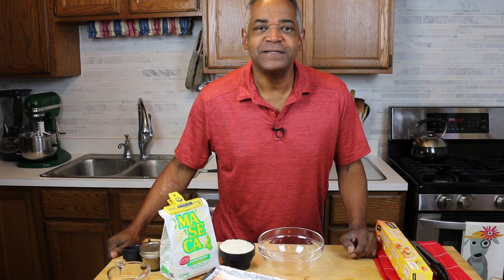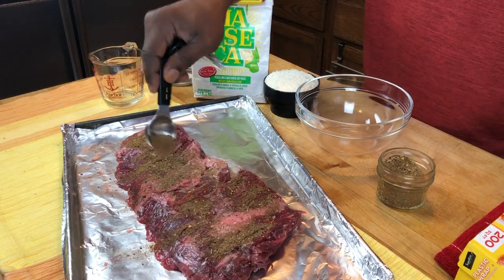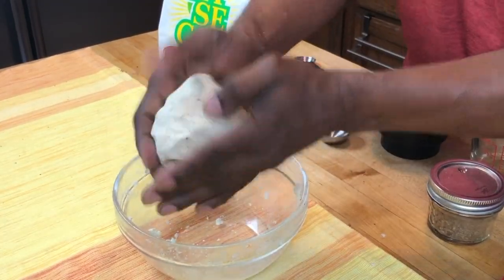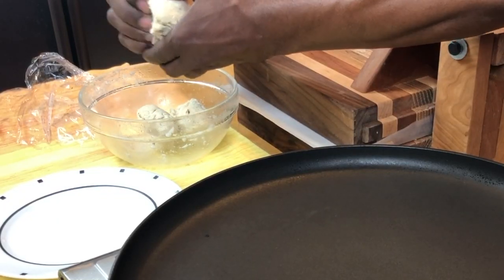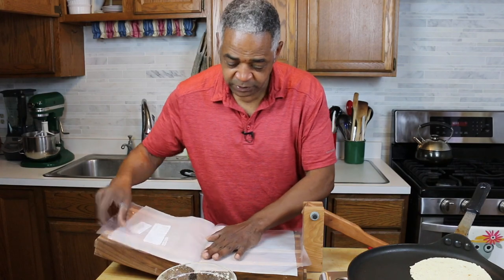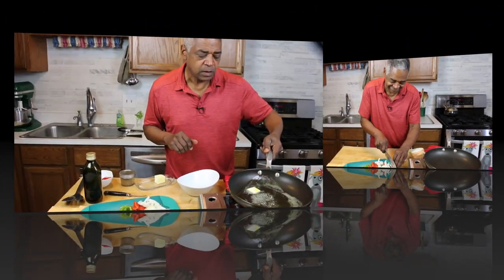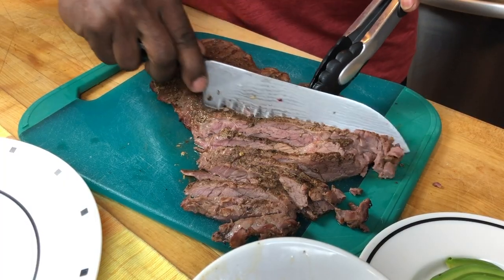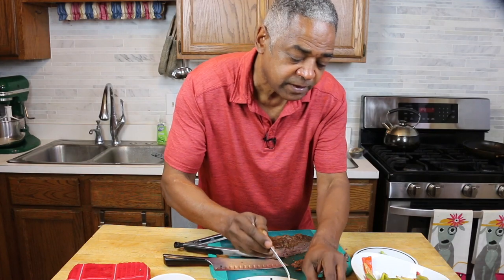Smoked Skirt Steak Fajitas | Another WayneBite Video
I love steak fajitas. They are a great combination of spicy beef, hot sautéed vegetables, and cool flavors like tomatoes, cheese and avocado.  Inside skirt steak is usually the meat of choice for fajitas and it takes just minutes to sear it on a hot grill or in a cast iron skillet. But, I've been experimenting with using a smoker to give them a totally different flavor profile.  By marinating the skirt steak in my beef spice mix and slow smoking them for an hour with hickory wood, the meat is just so tender and flavorful. Sliced thin on top of my homemade corn tortillas and then loaded with all the other fixings, these smoked fajitas have become a new favorite at my house.  In the video, I only did a half version of the tortillas because I was just making the dish for me and I didn't want anything to go to waste.

Ingredients

2 lb Skirt Steak
1 tbl Beef Grilling Spice Mix (recipe below), plus 1 teaspoon
1 lg Red Pepper, cut into thin strips
1 lb Green Pepper, cut into thin strips
1 med Onion, cut into thin strips
1 Jalapeño seeded and cut into thin strips
1 Avocado, peeled and thinly sliced
1 cu Grape Tomoatoes, halved
1 cu finely shredded Jack Cheese
1 tbl Butter
1 tbl Olive Oil
10-12 Corn Tortillas (recipe below)

Method

Rinse and pat dry the skirt steak.  Liberally spread the tablespoon of spice mix on both sides.  Cover with plastic and marinated in the refrigerator for 30 minutes.  Preheat smoker or grill to 230˚F. If you're using a charcoal grill, add a few hickory chips just before placing the meat on the grill. Remove the skirt steak from the refrigerator and let it rest for 15 minutes. Place in the smoker (or on a grill opposite the coals) and smoke for 50-60 minutes.

Just before taking the skirt steak from the grill, heat a large saucepan over medium high heat. Add red and green peppers, onion and jalapeño and sauté until the vegetables are just tender. Toss in 1 teaspoon of my grilling spice mix and then transfer to a serving bowl.  Remove the skirt steak from the smoker and place it on a cutting board. Thinly slice the skirt steak against the grain.  To serve, place strips of skirt steak on tortillas and top with sautéed vegetables, avocado slices, cheese, and grape tomatoes. Roll the tortilla around the filling and enjoy.

CATTLE DRIVE
Beef Grilling Spice Mix

Ingredients

2 tsp Paprika
2 tsp Black Pepper
2 tsp Salt
1 1/2 tsp Onion Powder
1 tsp Celery Seed
2 tsp Parsley
1 1/2 tsp Brown Sugar
1 1/2 tsp Chili Powder
2 tsp Sage
2 tsp Rosemary
1 tsp Red Pepper Flakes
1 1/2  tsp Tarragon

Method

Mix ingredients together and either grind in spice grinder or in a mortar and pestle.  Store in an airtight container.

TORTILLA RECIPE
makes 10-12 tortillas
note: this is the full recipe, I only made a half version in the video

Ingredients

2 cu Corn Masa
1 tsp Beef Grilling Spice Mix
1 1/2 cu Warm Water, plus 3 tablespoons

Method

Combine masa and grilling spice mix in a large bowl.  Add water and mix together.  Once dough comes together, roll it into a ball and wrap it in plastic.  Let it rest for 30 minutes before making your tortillas.  To make tortillas, divide dough into 10-12 equal portions.  Roll each into a ball and then either flatten with a tortilla press or a rolling pin to about a 6"-7" circle.  Place on a preheated skillet or flat grill pan for 1 minute.  Flip and cook the second side for about 1 minute longer.  Transfer to a plate and cover cooked tortillas with a clean dish towel until ready to use.